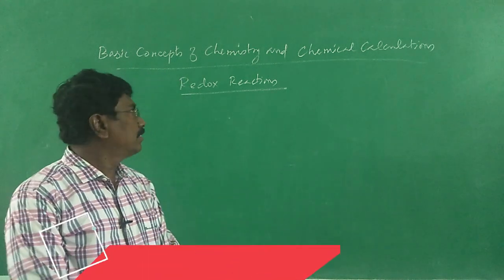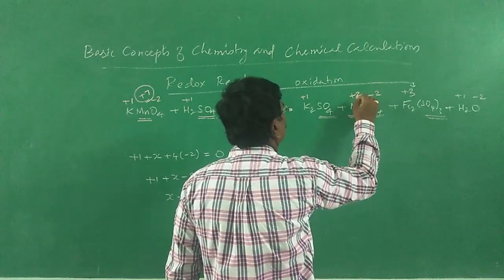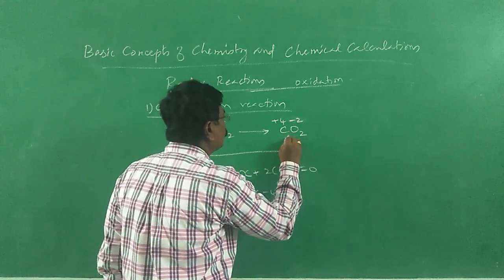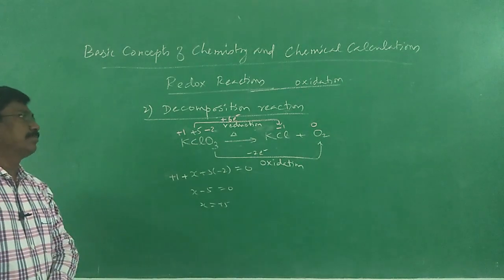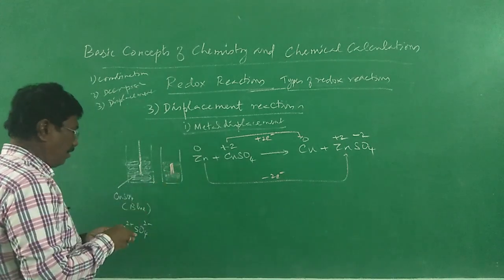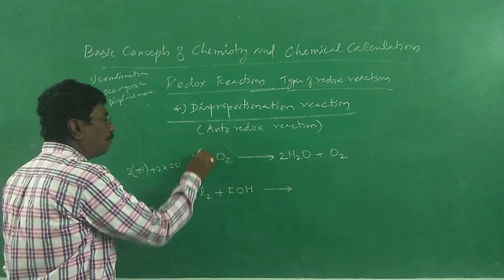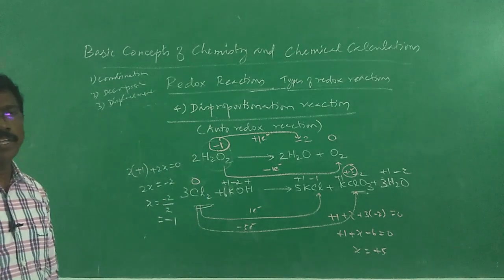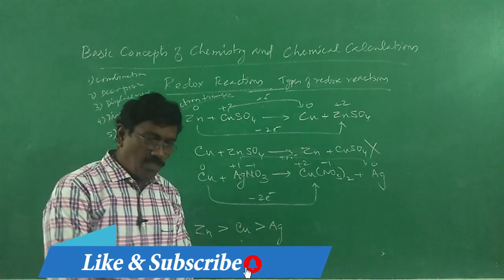+1 Chemistry - Lesson 1 - Redox Reactios - Part15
+1 Chemistry - Lesson 1 - Redox Reactions - Part15